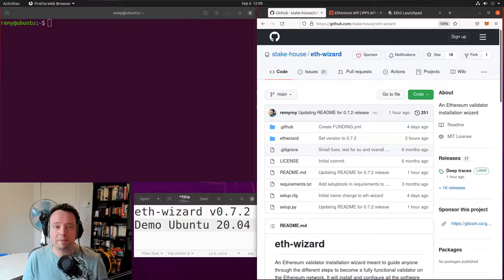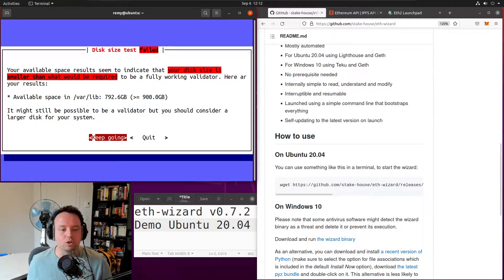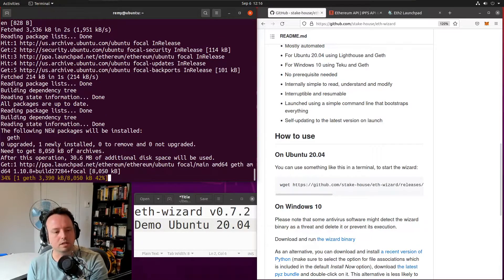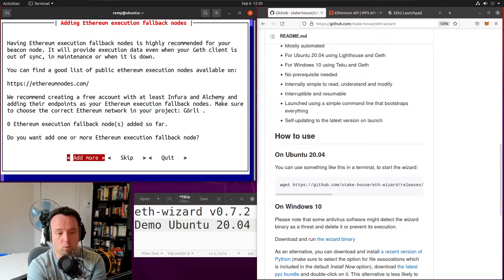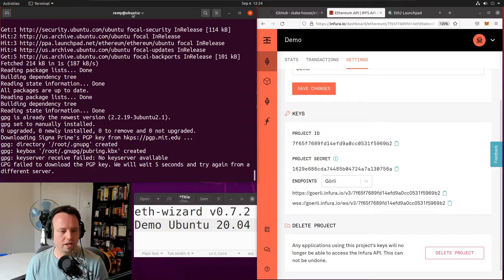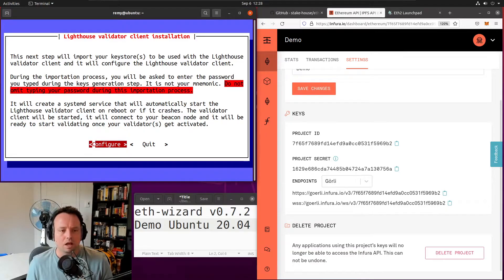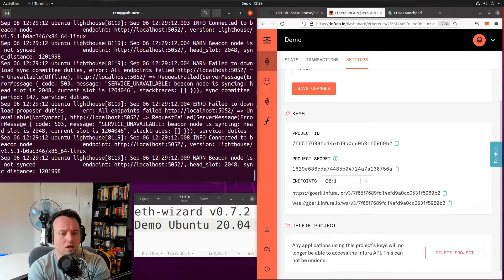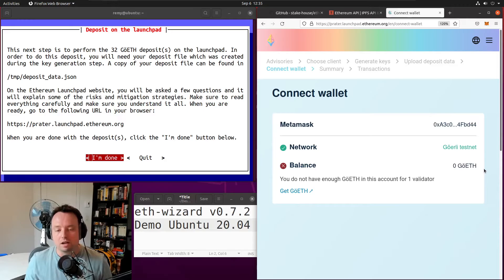eth-wizard demo (v0.7.2) for Ubuntu 20.04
A demonstration of using the eth-wizard tool to become a fully functionnal validator on an Ethereum network.

Introduction: (0:00)
Launching & Overview: (0:44)
System tests: (2:11)
Network selection: (5:32)
Open ports configuration: (6:24)
Geth installation: (7:03)
Fallback node with Infura: (10:28)
Lighthouse installation: (13:41)
Open ports test: (16:14)
Validator keys: (16:50)
Lighthouse validator: (18:57)
Waiting for sync: (20:04)
Deposit on launchpad: (23:30)
Using ETHStaker deposit bot: (27:02)
Confirming deposit: (28:38)
Installation completed: (29:08)